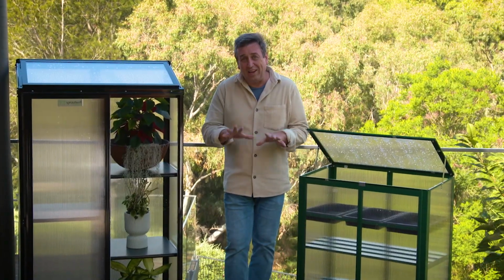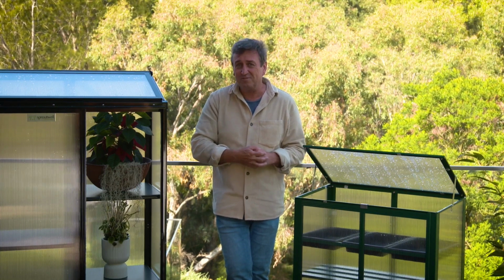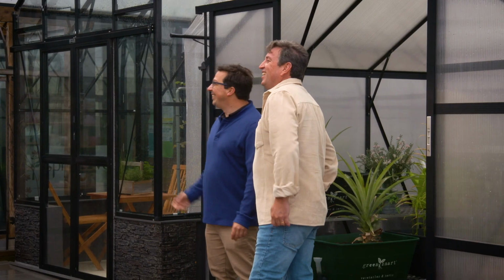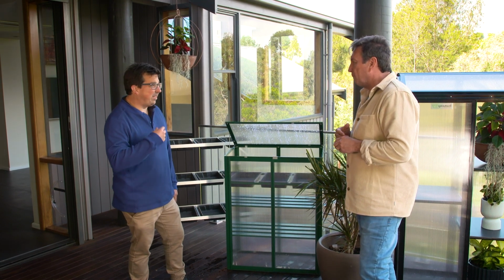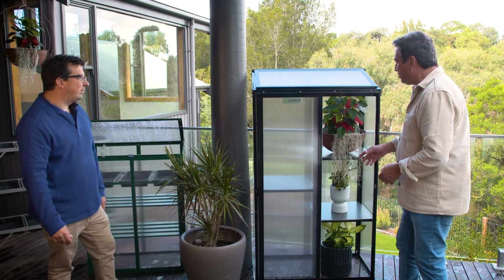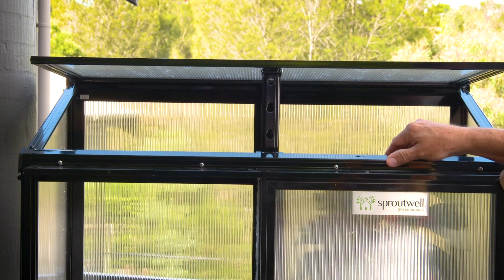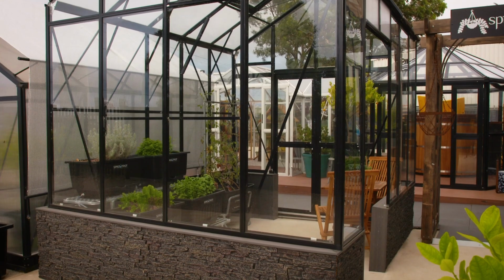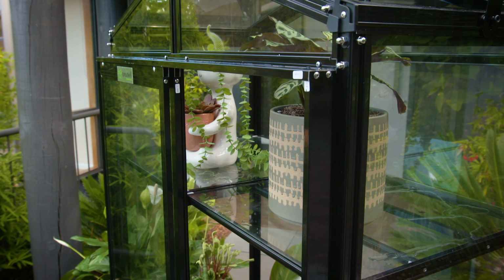The Garden Gurus - Sproutwell Smaller Spaces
Sustainable gardening practices are growing in popularity as people realize that gardening in an eco-friendly way is good for the planet and contributes to having some essential vegetables and herbs available without rushing to the shops.